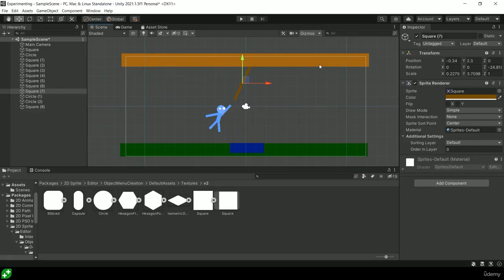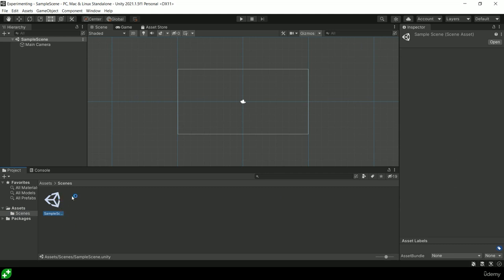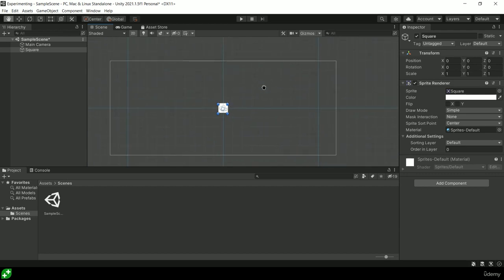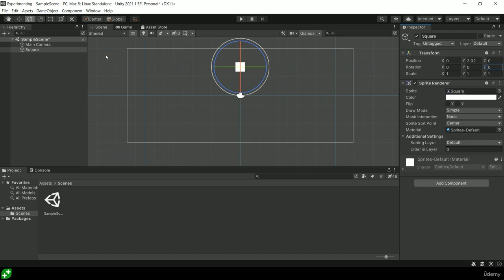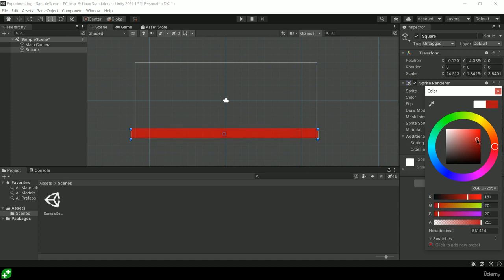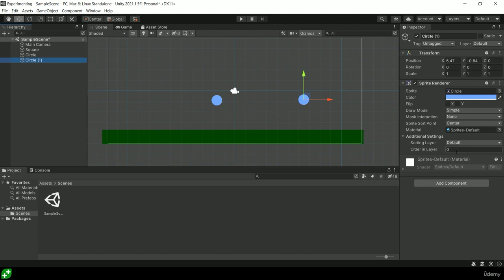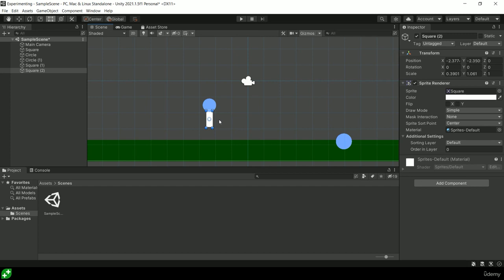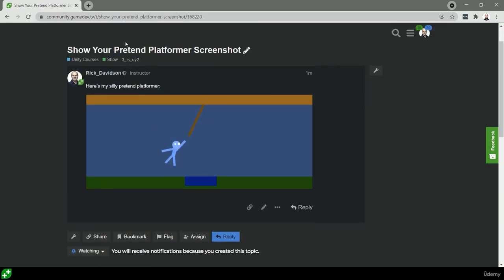1-05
this video was uploaded in order to be translated into Russian by a translator, I'm not going to pass off someone else's video as my own, it's just that in the original video it is too long and there is no way to translate it into your language